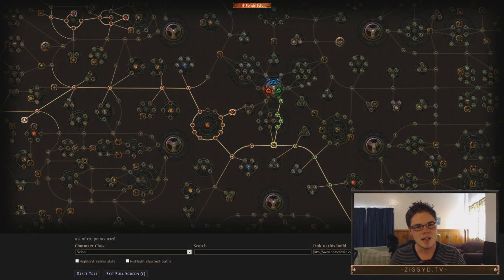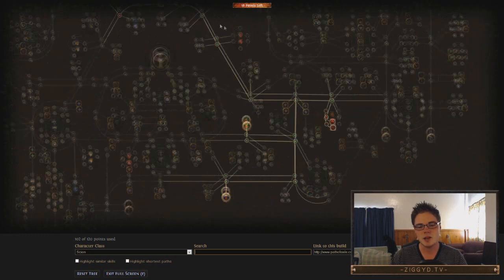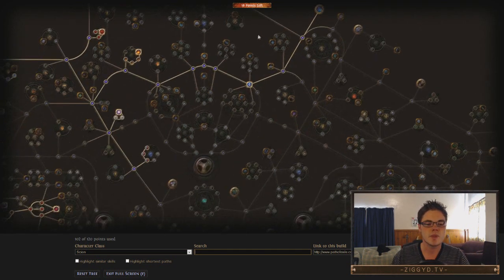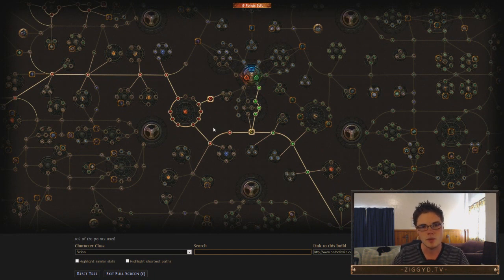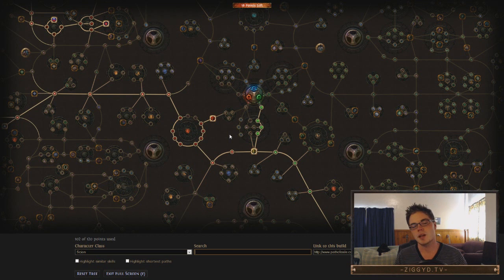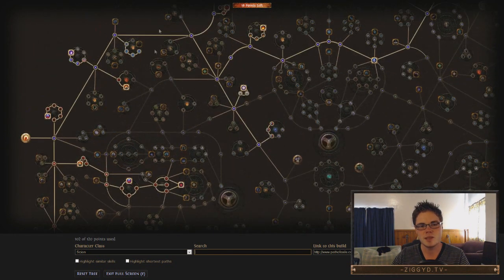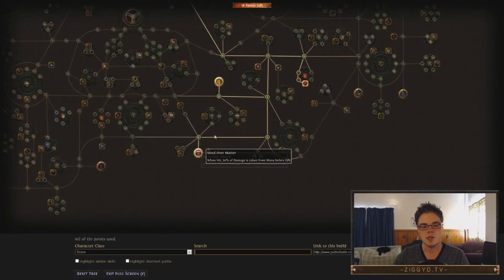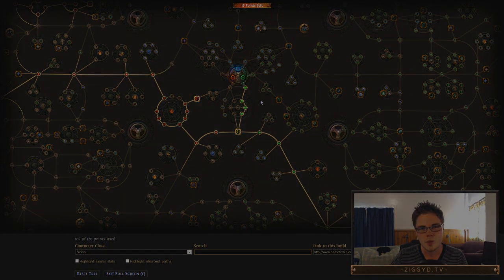Path of Exile: My Etheral Knives Scion Planned Passive Tree Build (Nemesis 1.0.0)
UPDATE: I decided Avatar of Fire wasn't worth it, updated passive tree below.
Heaps of people have been requesting that I go over my planned passive tree for my Nemesis EK Scion build. The build levels really nicely with Spectral Throw and gets a ton of life throughout normal difficulty. I think it also has the potential to be really fun at end game. Keep in mind that this is the PLANNED passive tree, it's by no means final and I'll adjust it as I go if I think changes need to be made! I will keep you guys updated on it's progress though!